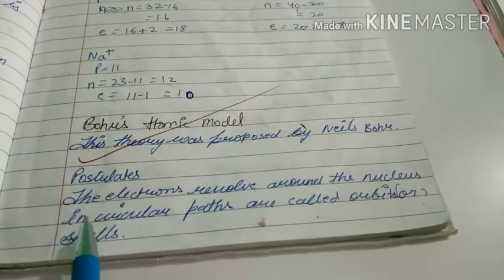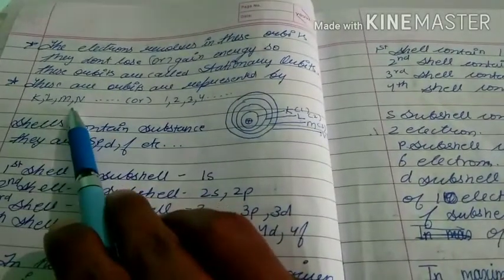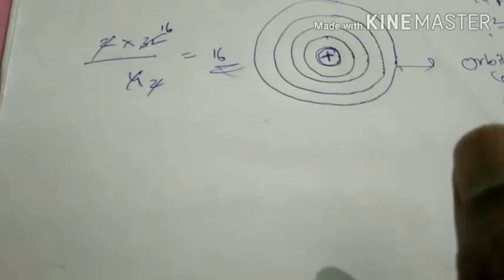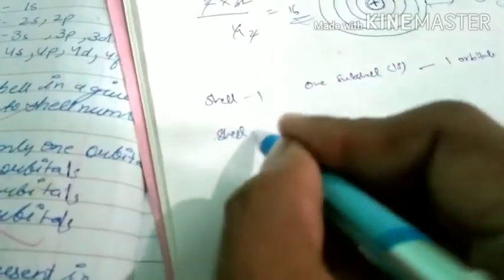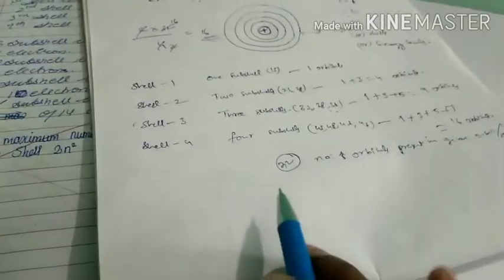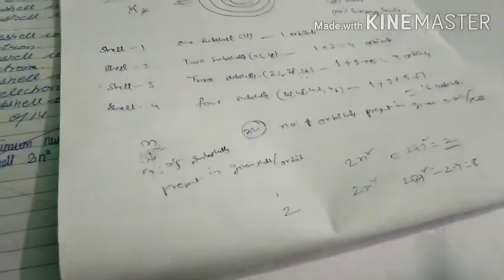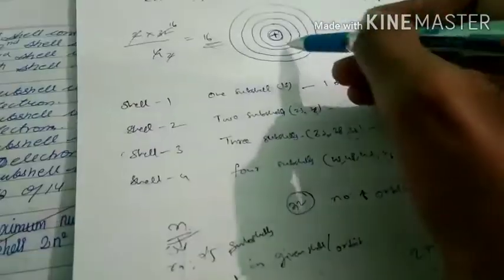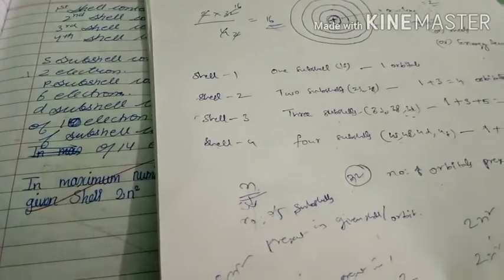Structure of atom part -3 Class 9 Chemistry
Bohr's atomic model postulates